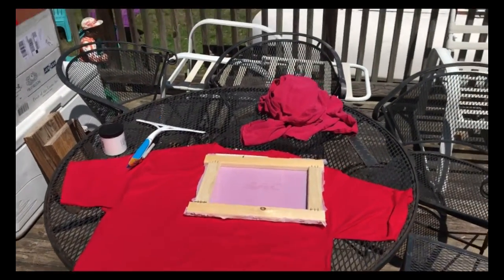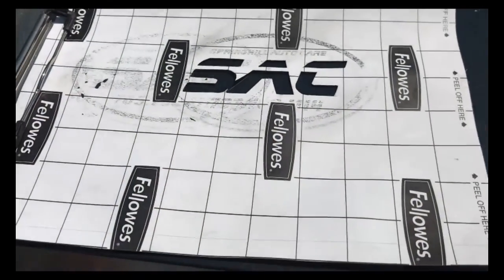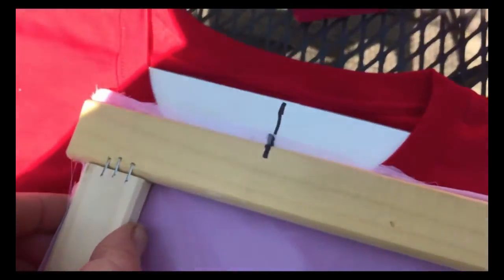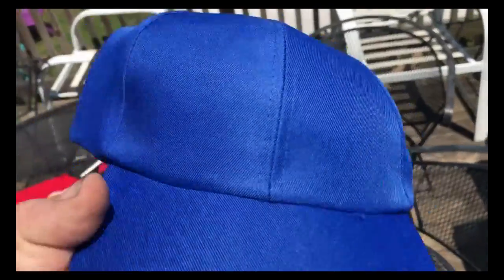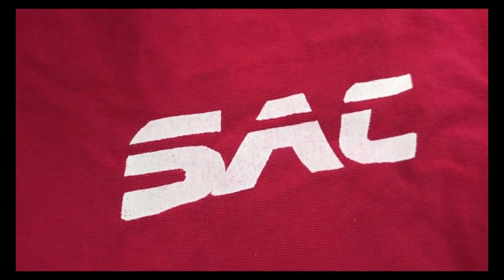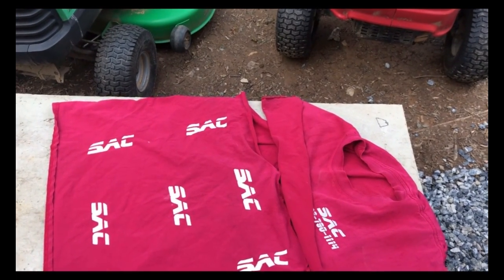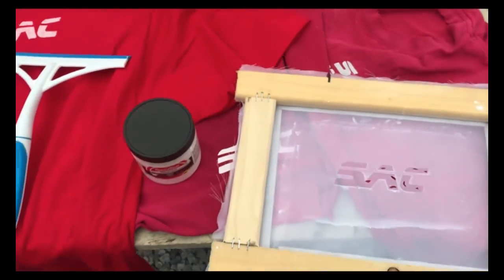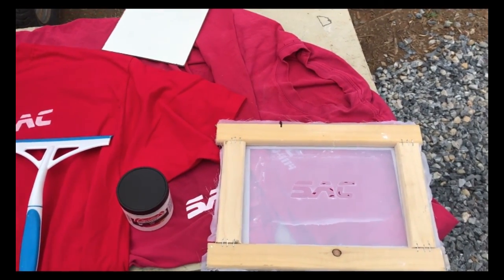DIY T-Shirts Printing Done Cheaply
Screen Printing T-Shirts Cheaply
This is my first attempt to screen print t-shirts. It didn't turn out to bad and the money I saved was well worth it.